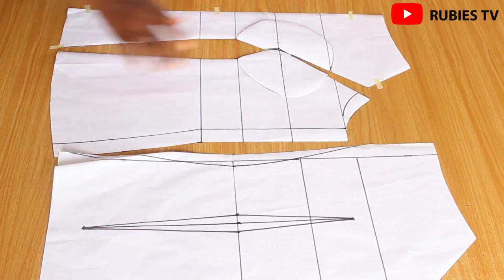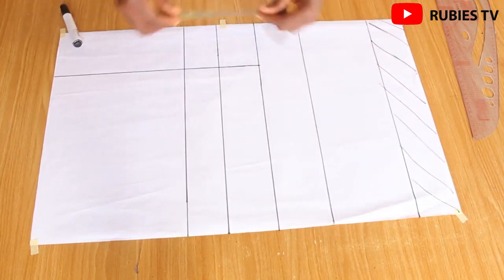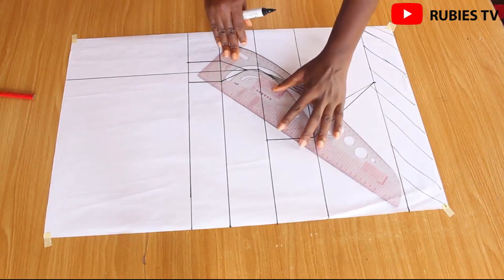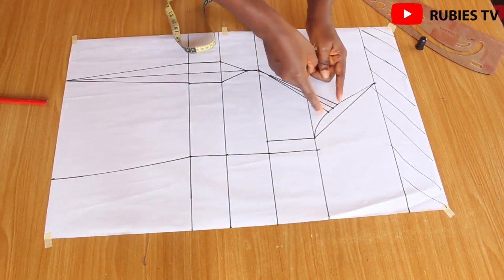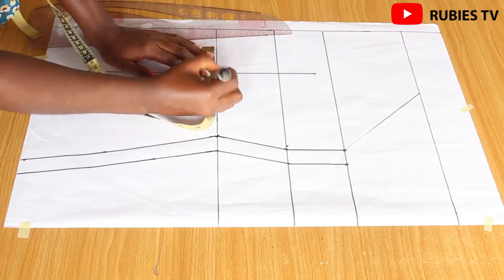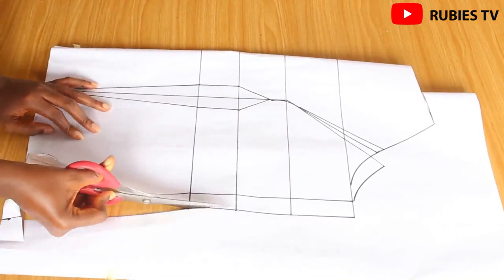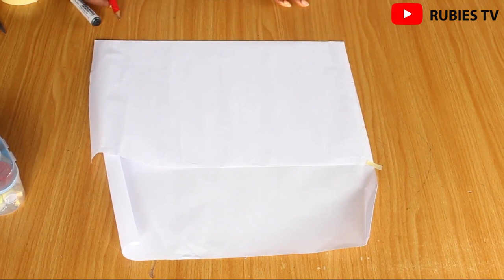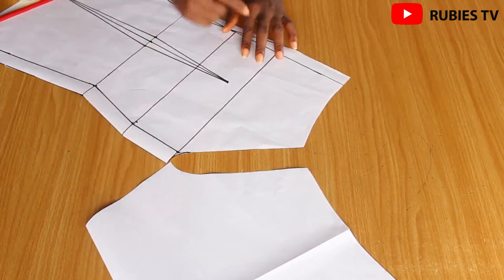HOW TO DRAFT AN OFF SHOULDER BLOUSE PATTERN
palaceofrubies
rubies tv